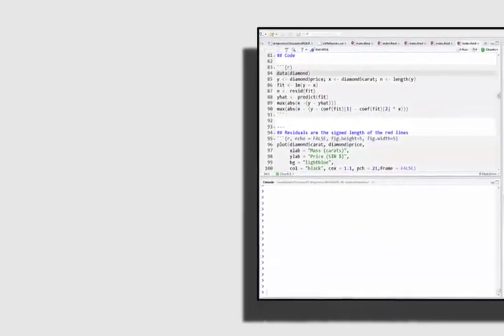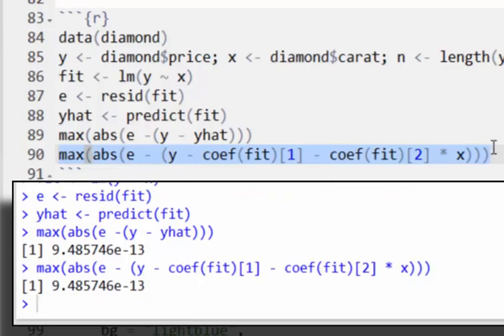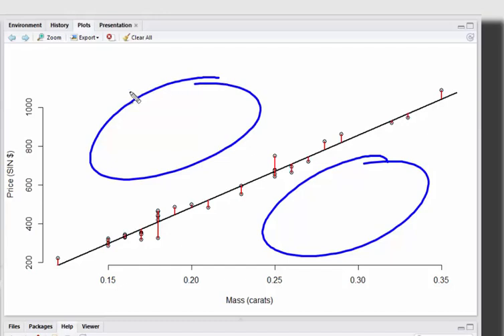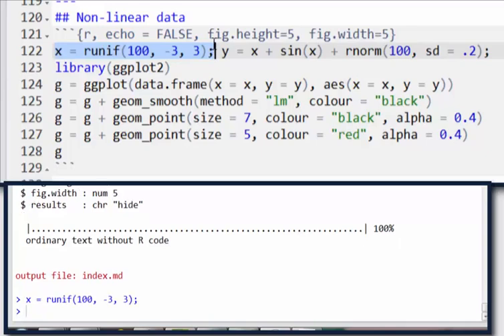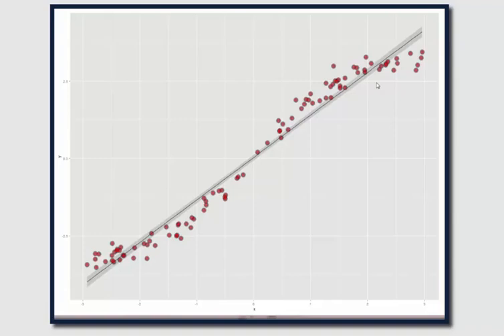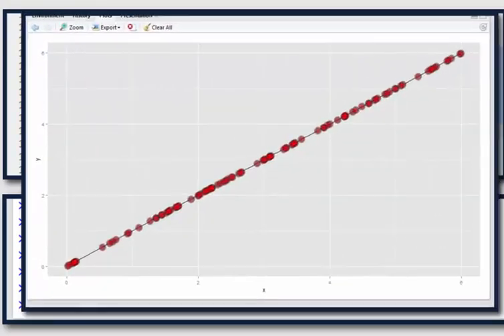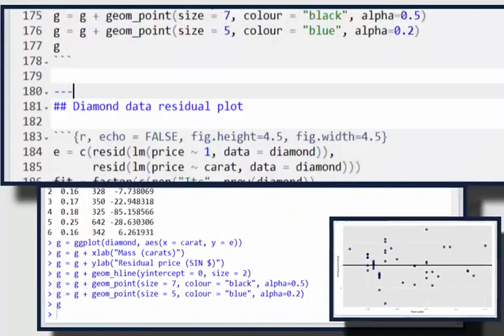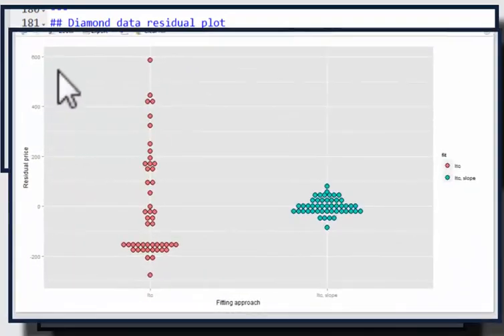Residuals with coding example in R part 2 of 3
Johns Hopkins University video about residuals in a regression model and its programming in R.